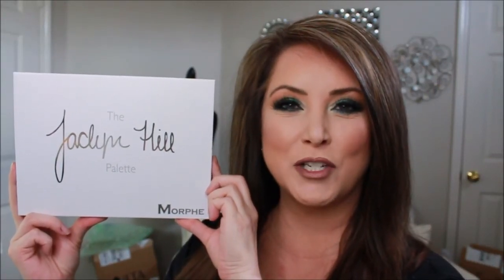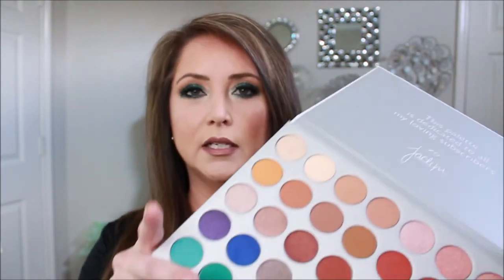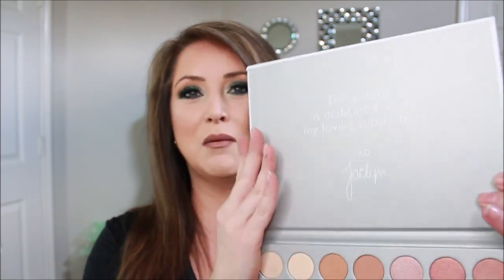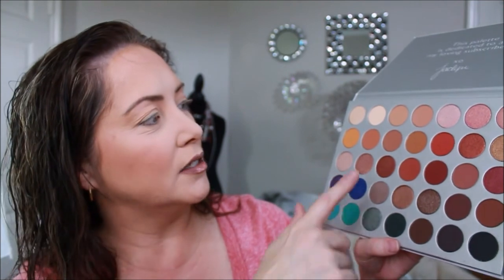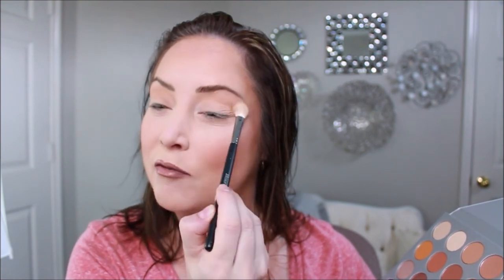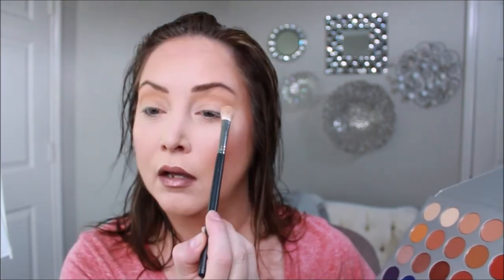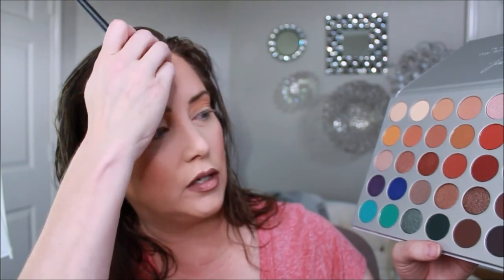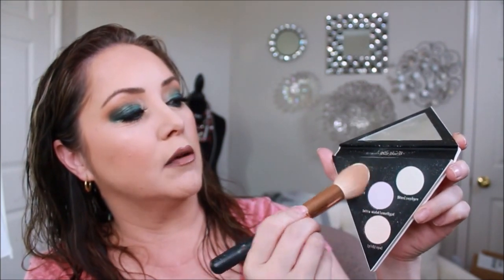Morphe's Jaqueline Hill Palette - Smoke Green Eye Tutorial and First Impressions